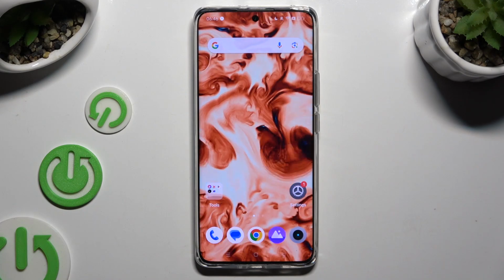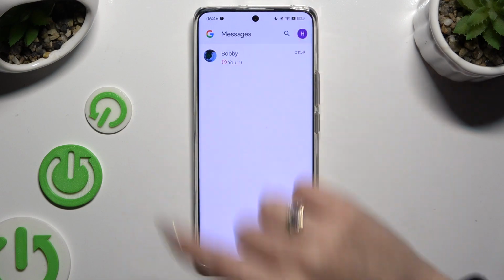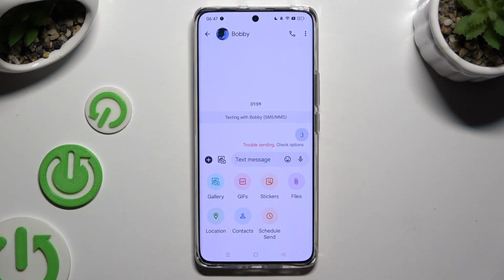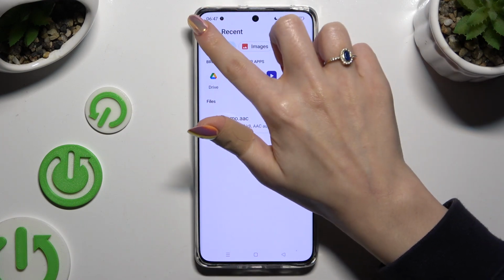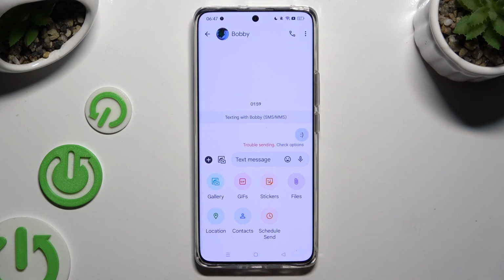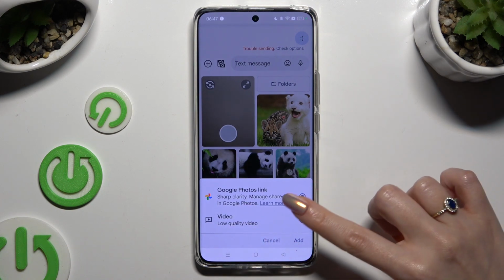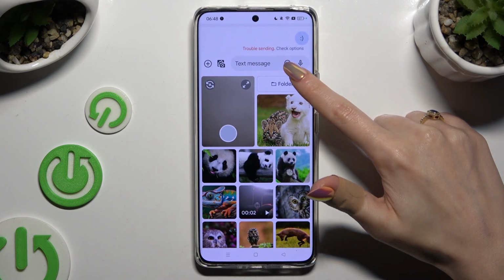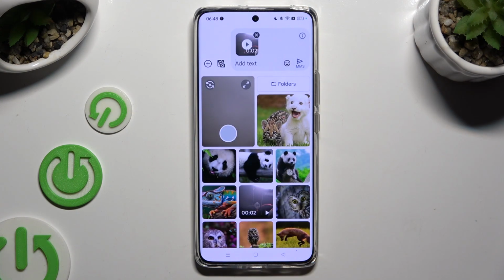How to Add Audio/Music or Video Files to Realme 12 Pro Text Message?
Find out more:
Enhance your text messages with multimedia content by adding audio/music or video files on your Realme 12 Pro. Whether you want to share your favorite song, a memorable voice recording, or a funny video clip, attaching multimedia files to your text messages can make your conversations more dynamic and engaging. In this tutorial, we'll walk you through the steps to add audio/music or video files to your text messages on your Realme 12 Pro, enabling you to elevate your communication experience.

Why might users want to add audio/music or video files to their text messages on their Realme 12 Pro?
Can you provide a step-by-step guide on how to add audio/music or video files to text messages on the device?
Where can users access the option to attach multimedia files when composing a text message on the Realme 12 Pro?
What types of audio/music or video files are compatible for attachment to text messages on the device?
How does adding audio/music or video files enhance the communication experience on the Realme 12 Pro?